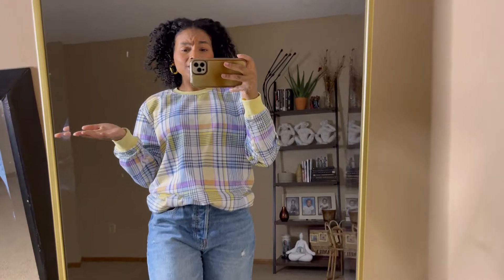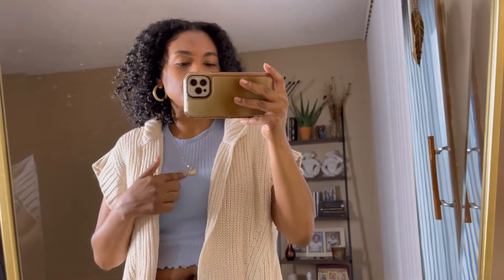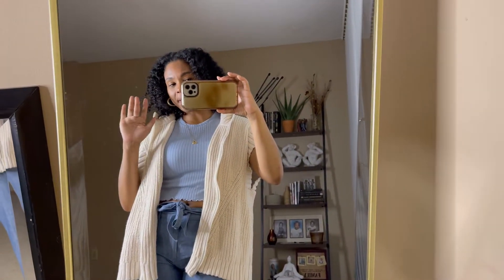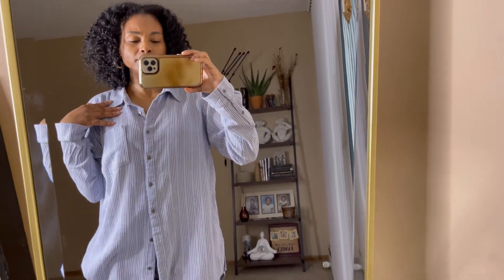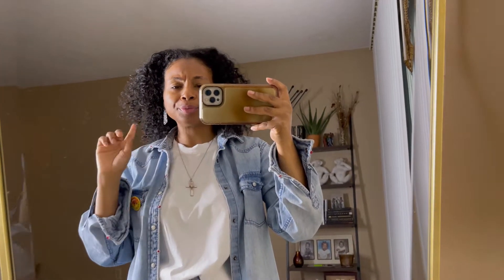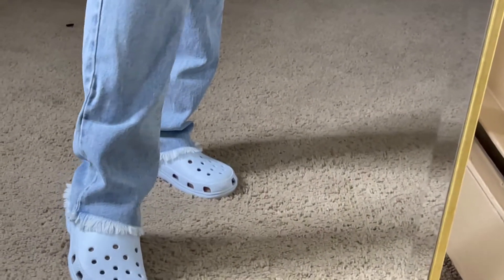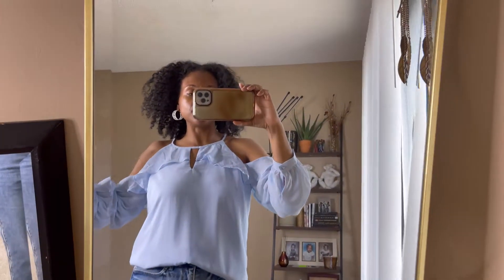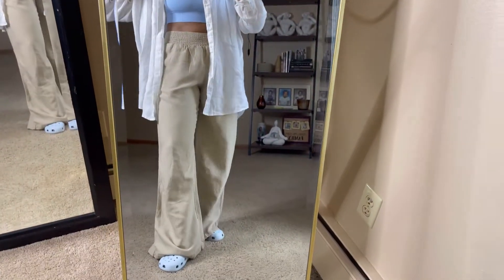How to Style Crocs Outfits of the Week | Mello Love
Hey beautiful, be Intentional be great apply pressure do things that make sense to you. Why, how and what you do is not for others to understand so keep moving forward showing up shining your light.